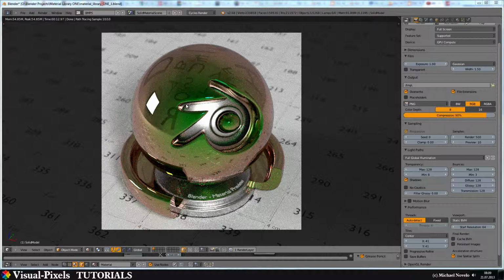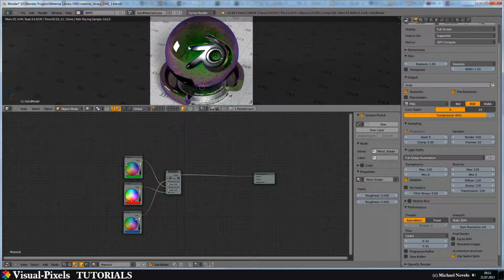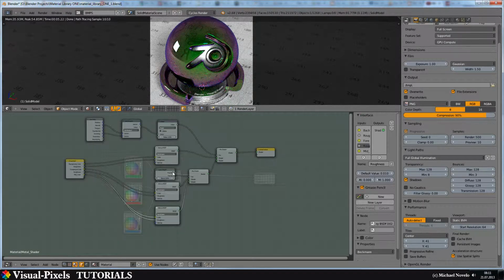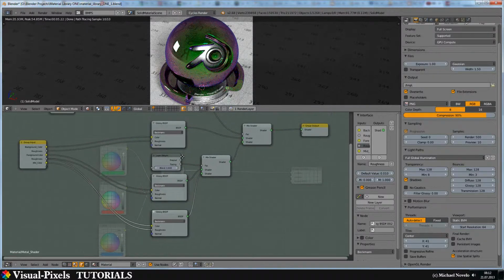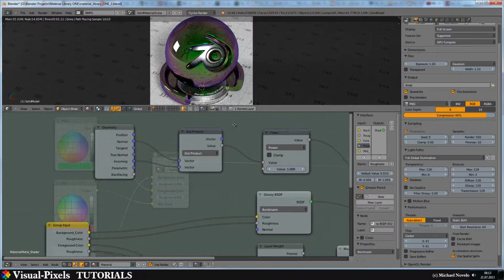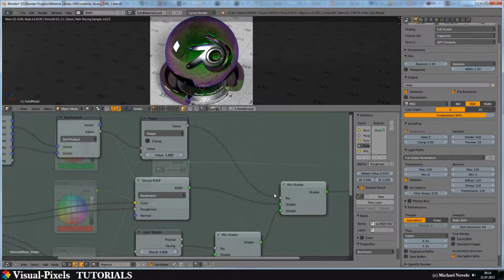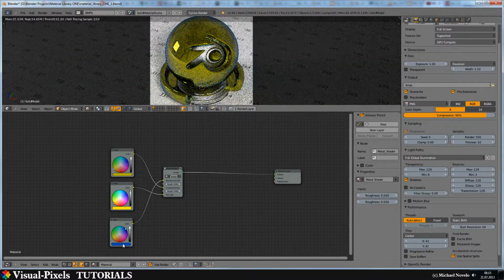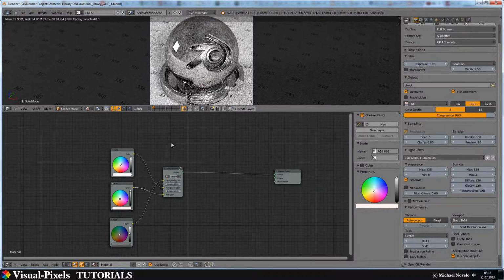Blender Material Tutorial - Shiny High Glossy Metal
This Tutorial is about howto create a shiny or high glossy metal material in Blender and Cycles.